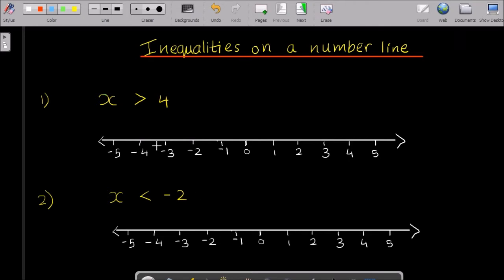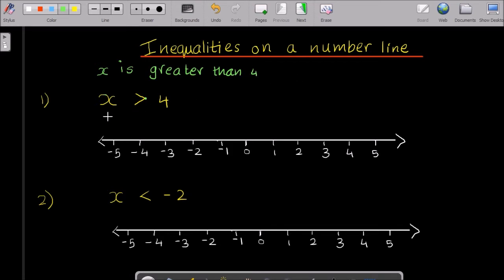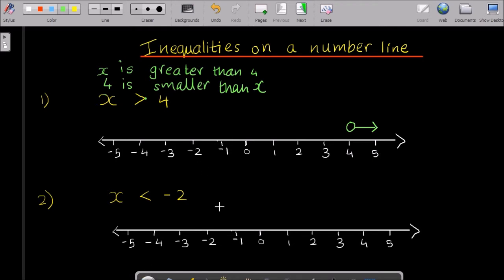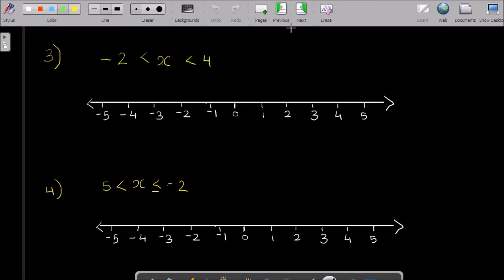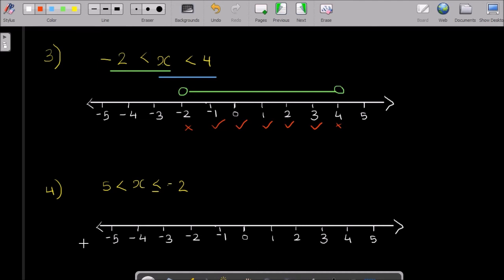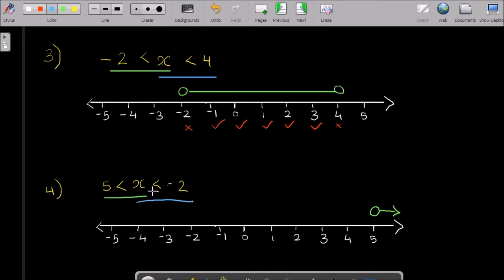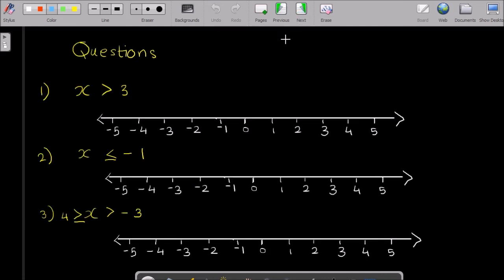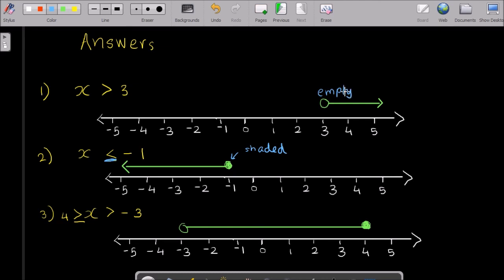Inequalities on a number line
How to represent inequalities on a number line.